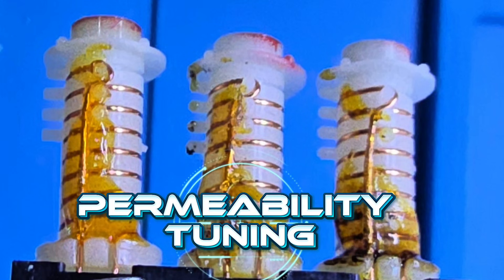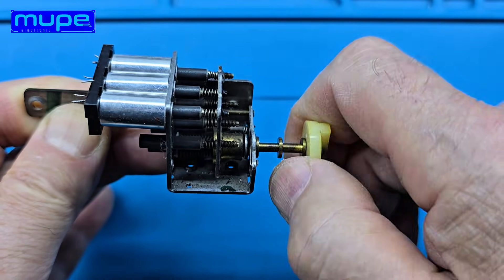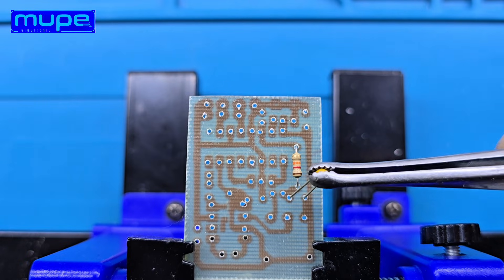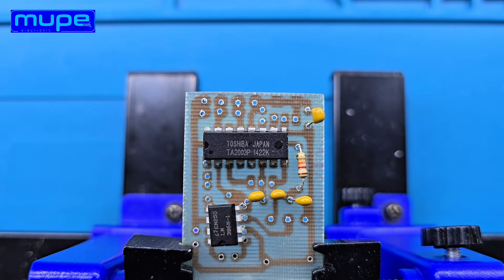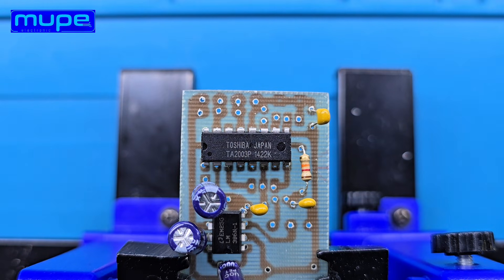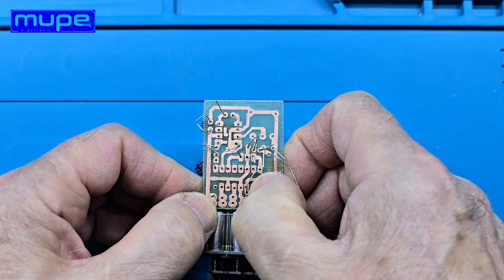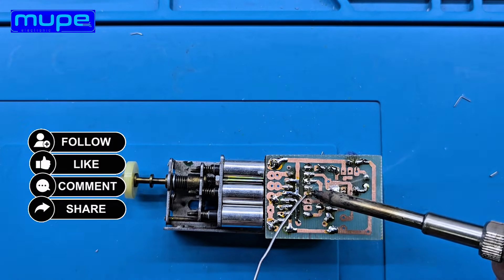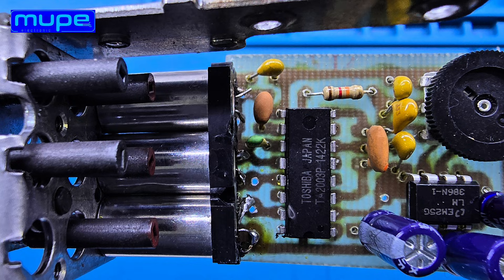Permeability-Tuned FM Radio Bringing Vintage Tuner Tech Back with TA2003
Hello,In this video, I’m building an FM radio using the classic Permeability Tuning system that was once used in old car stereos.

Instead of turning a variable capacitor, the frequency is tuned by sliding a ferrite core in and out of the coil.
This changes the inductance smoothly, giving extremely stable and low-noise tuning.

What I used in this build:

 TA2003 FM tuner + IF + detector IC

Permeability-tuned ferrite coils for the antenna and oscillator

 Works perfectly from just 4–5 volts

The result is a compact, clean, and surprisingly sensitive FM receiver.
A great project for anyone who loves vintage radio tech or wants to learn how ferrite-controlled tuning works.